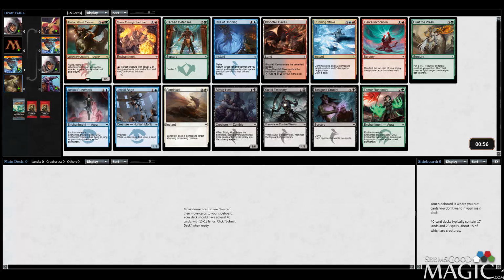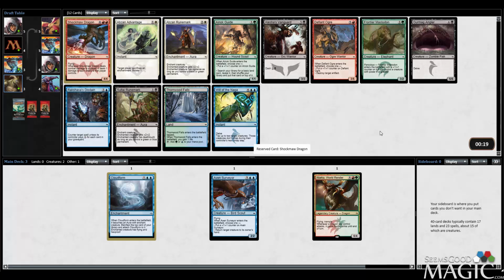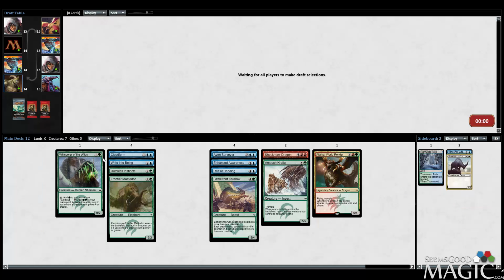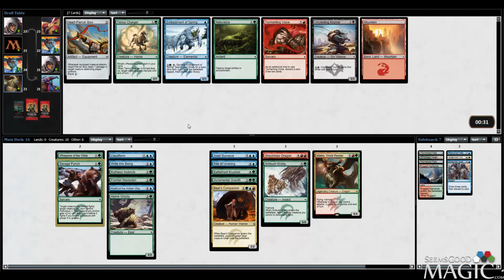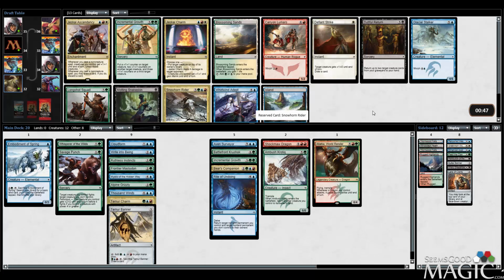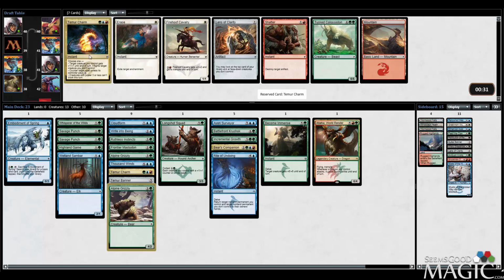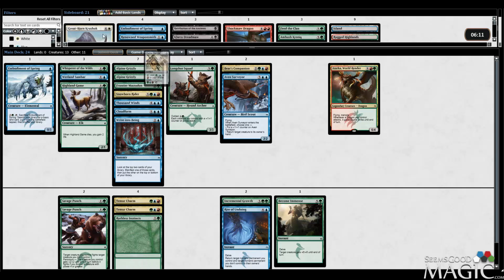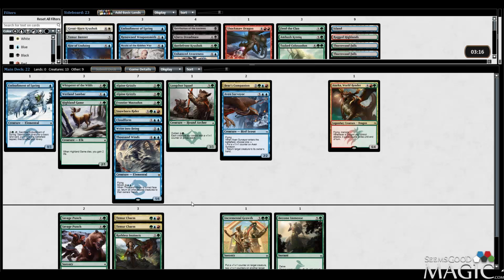Fate Reforged Draft #22 - Drafting